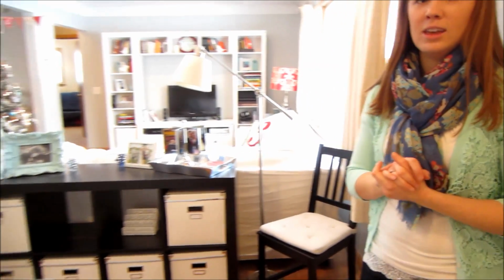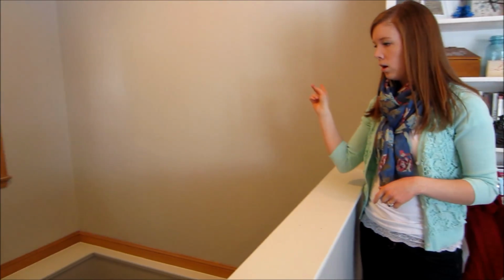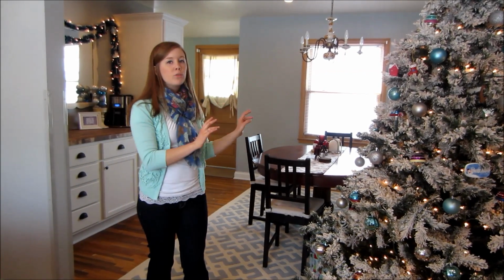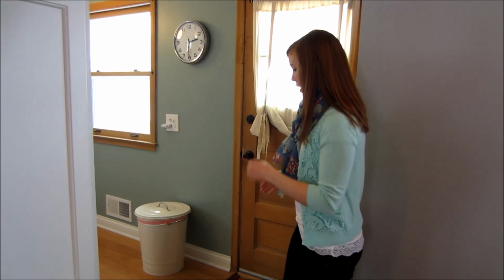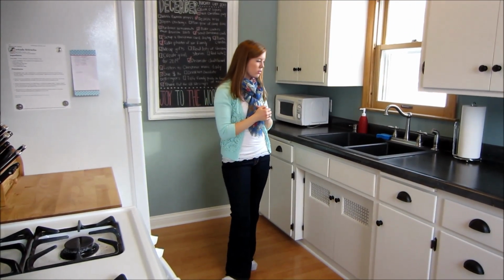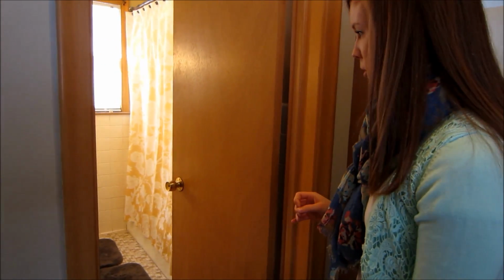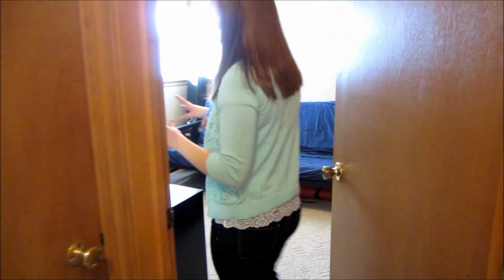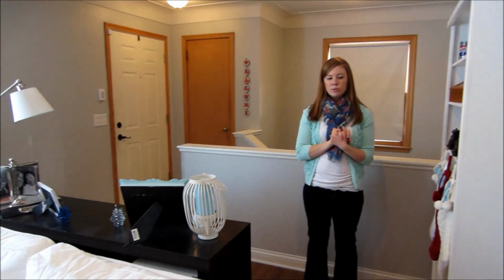2013 Holiday/Renovation Completion Home Tour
We finally finished our renovation just in time for the holiday season!  Come on by and tour our newly renovated house that is decorated for Christmas while I discuss what improvements we made and what are plans are for the future.